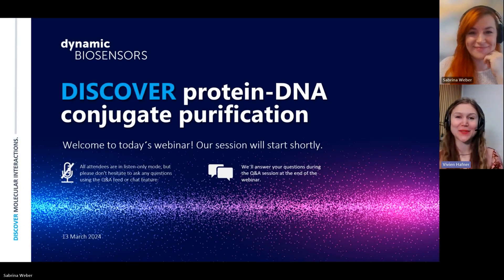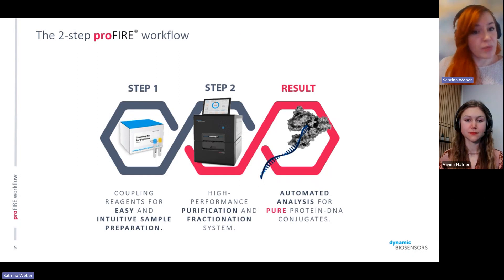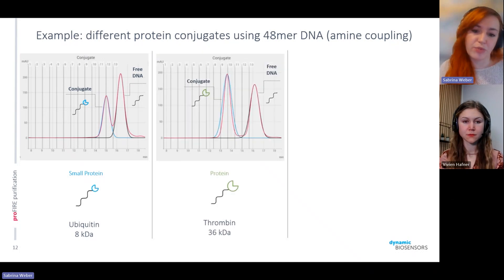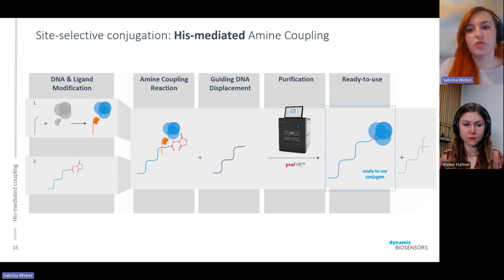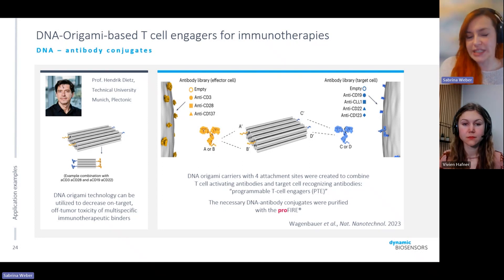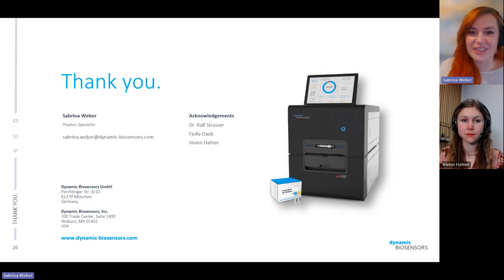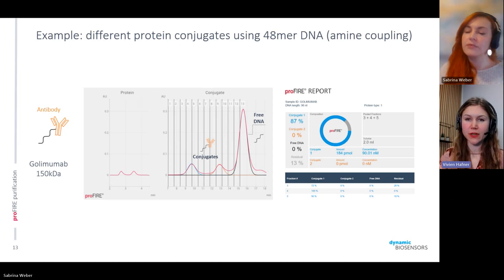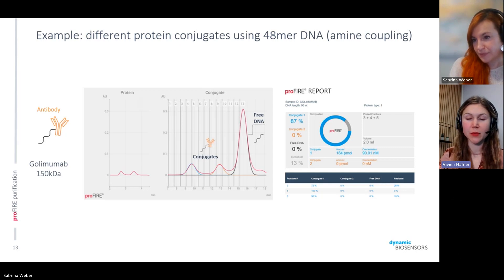DISCOVER pure protein-DNA conjugates: preparation, purification, and analysis with the proFIRE®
This is the second episode of the second season of the DISCOVER MOLECULAR INTERACTIONS webinar series. Each month we will talk about cutting-edge drug discovery topics like bispecific antibodies, PROTACs or small molecules targeting RNA. We will show you how to characterize the respective molecular interactions in depth, how to create assays with remarkable biological similarity, low sample consumption, high versatility and exceptional ease-of-use.
In this episode we talk about sample preparation, more specifically about the preparation and purification of protein-DNA conjugates. Protein-DNA conjugates are crucial not only for kinetic measurements with switchSENSE®, but also in many other areas like DNA nanotechnology and protein detection. We introduce the proFIRE® system for intuitive and effortless purification and show example use cases from literature ranging from antigen-conjugated nucleic acids for point-of-care detection to antibodies coupled to ssDNA for the functionalization of complex DNA origami structures.
If you are interested in another application, you can find all future episodes of this webinar series